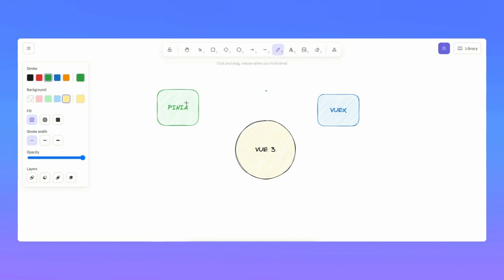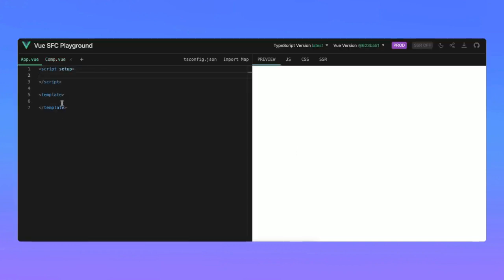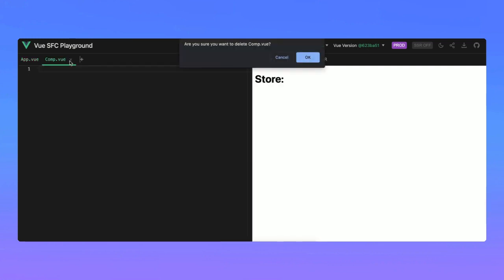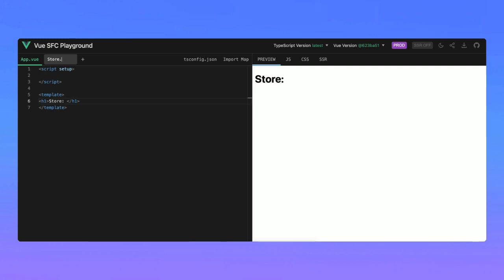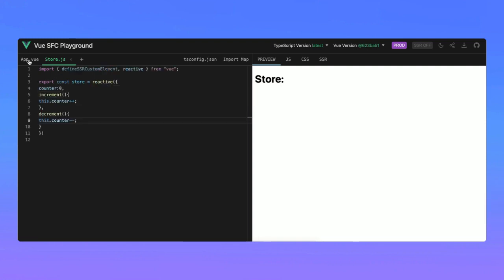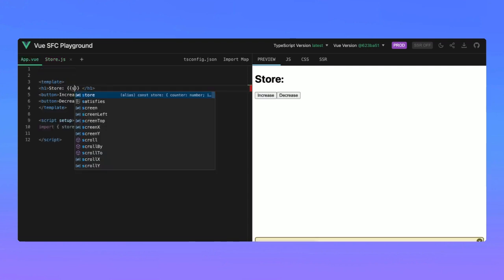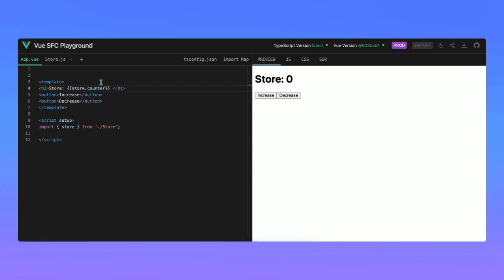Effortless State Management in Vue 3: No Libraries Needed! Mastering Without Pinia or Vuex